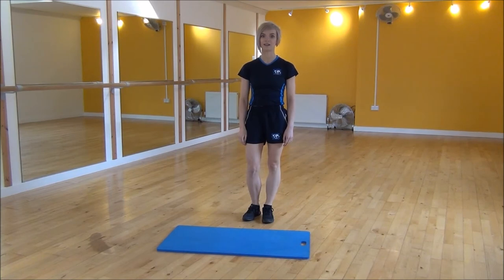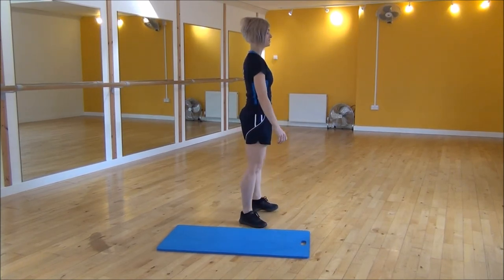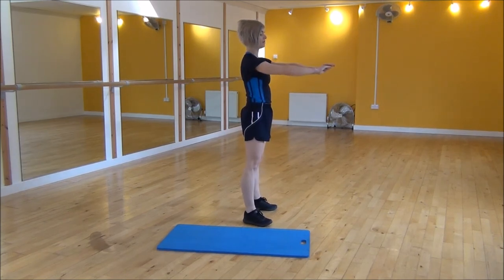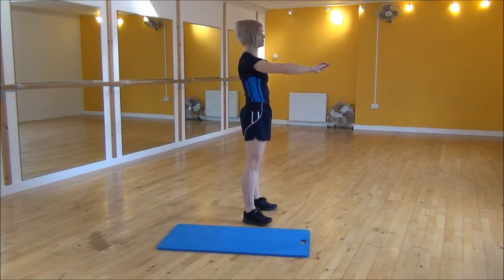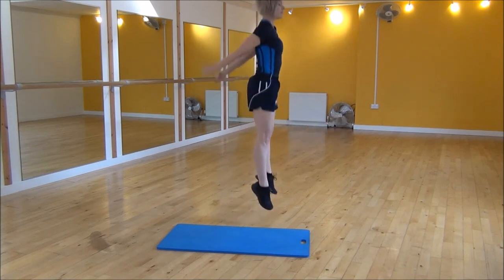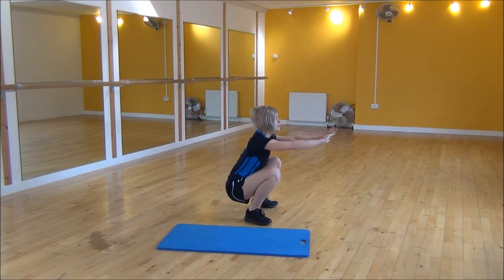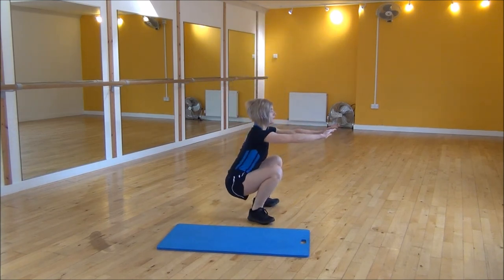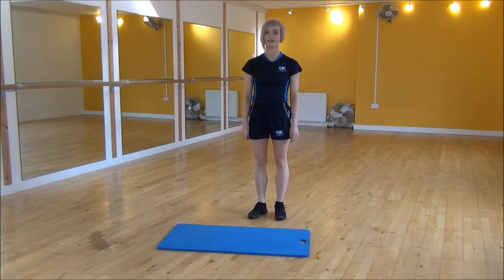WABBA Squat Jumps